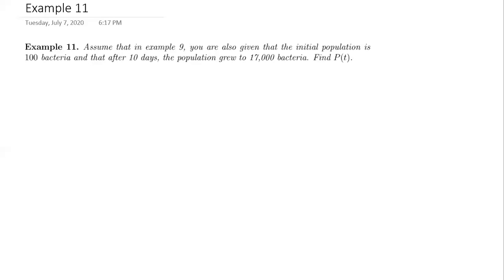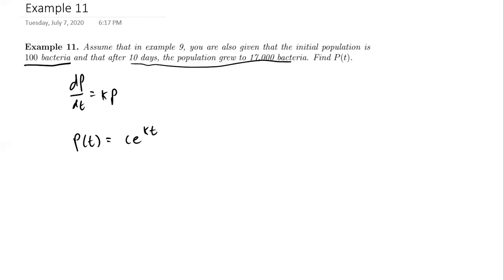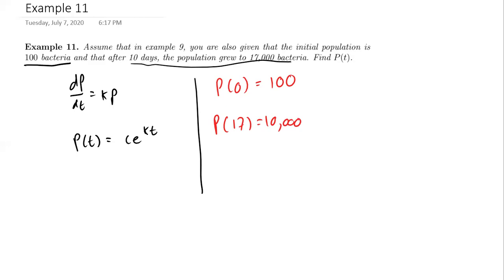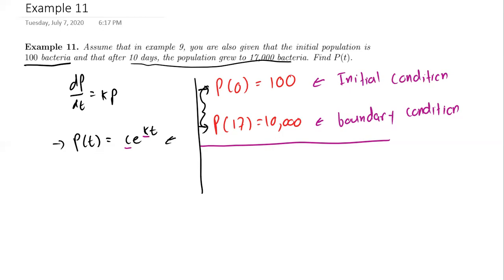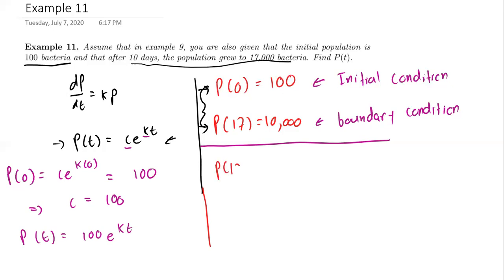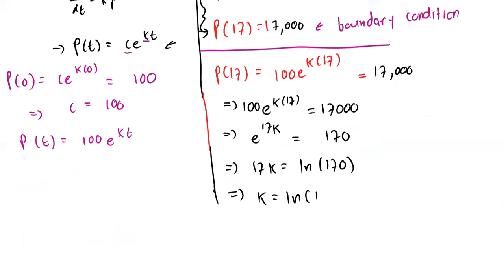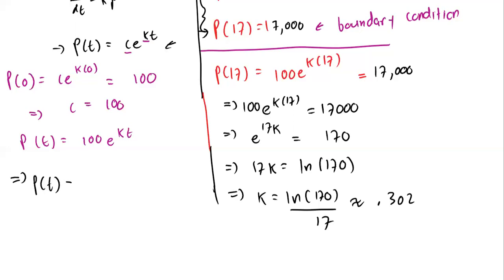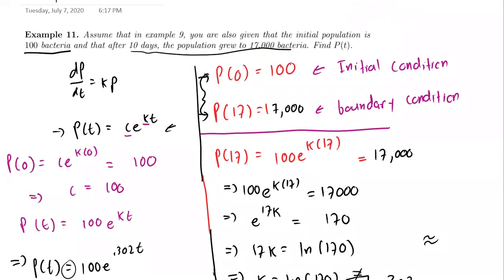General solution of an ODE 4